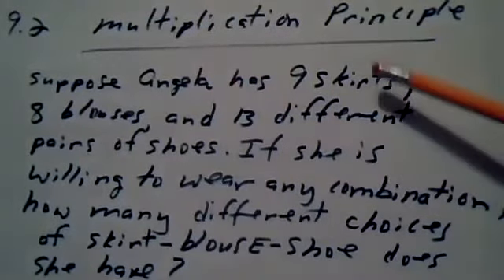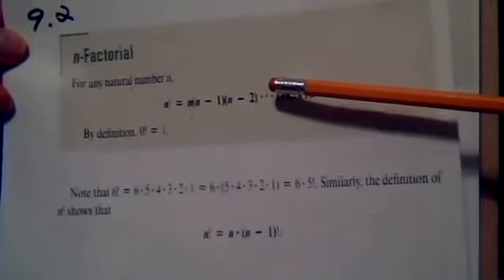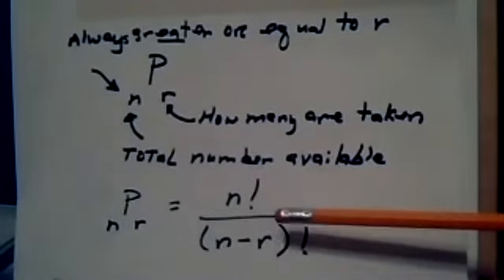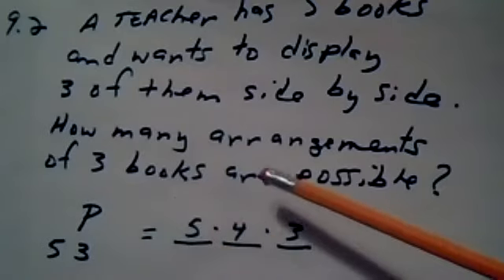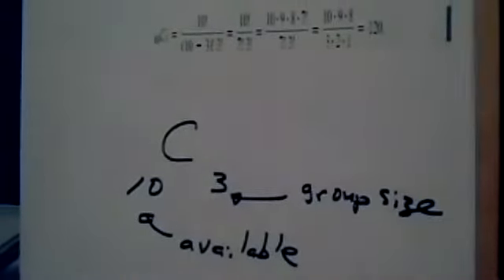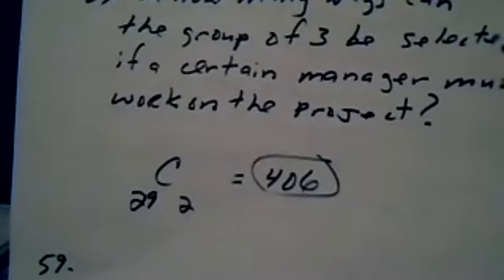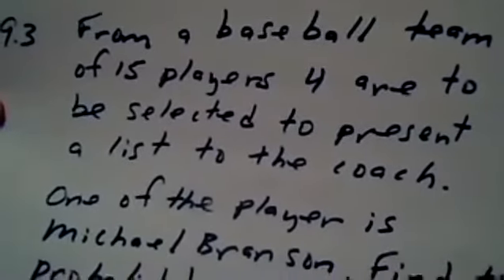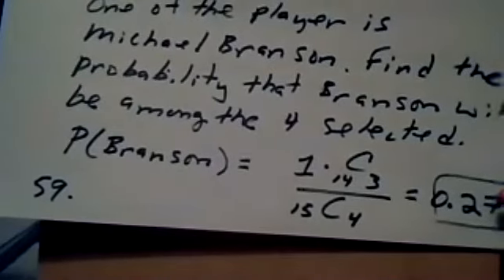1324 Ch. 9 Mult Principle and Permutations and Combination